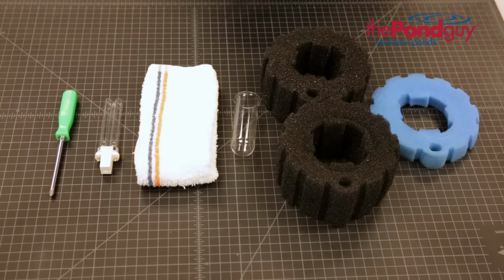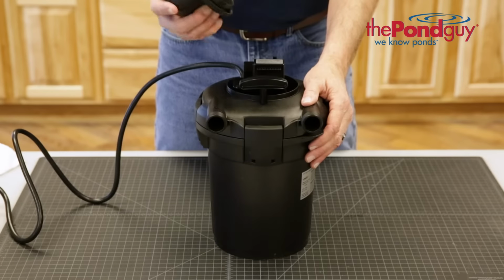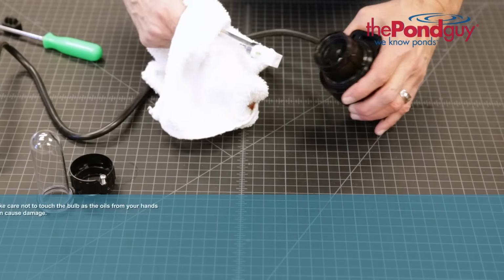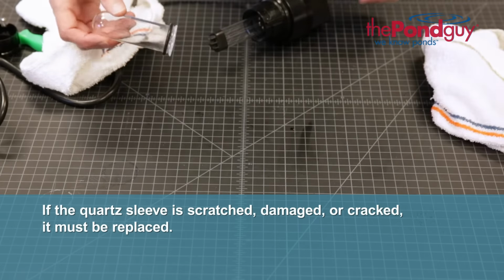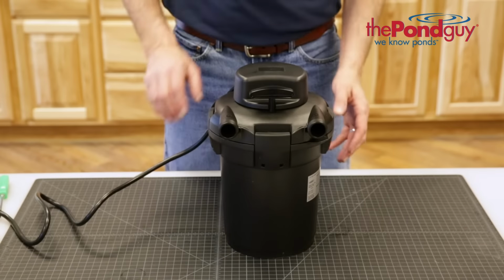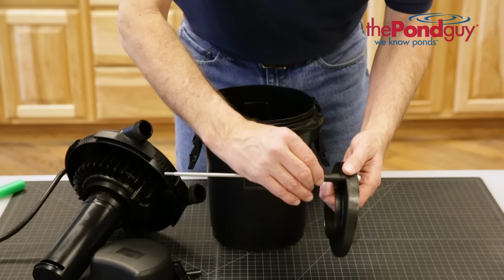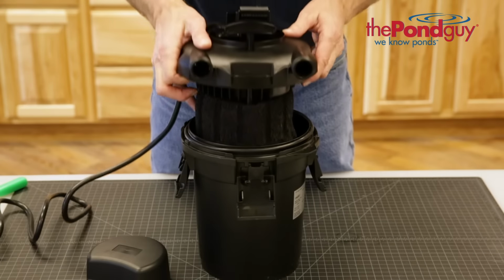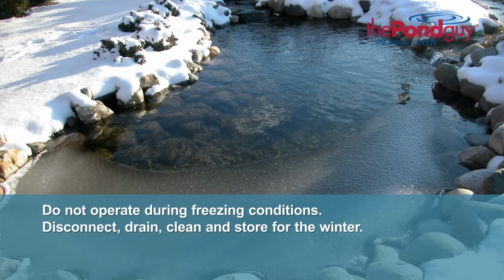SimplyClear™ Pressurized Filtration System Maintenance Video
Learn how to clean The Pond Guy® SimplyClear™ Pressurized Filter with this how-to video.